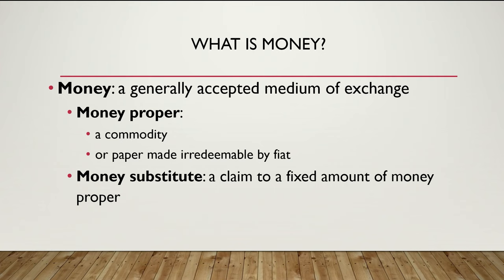Banking | Patrick Newman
Loan banking versus deposit banking, how deposit banking affects the money supply, how free banking limits credit expansion, the money multiplier process, and more.

Download the slides from this lecture at Mises.org/MU23_PPT_08